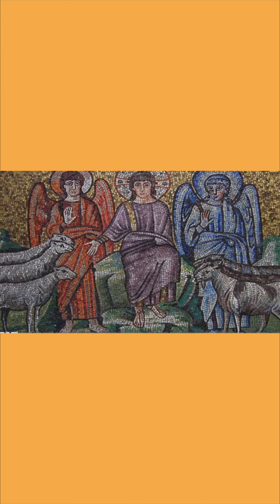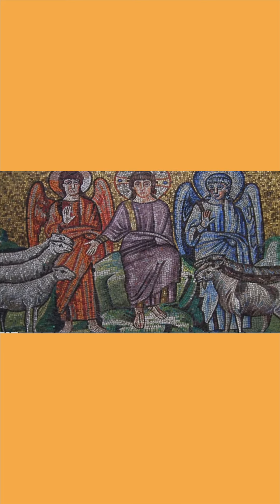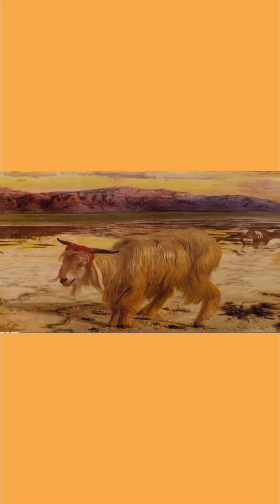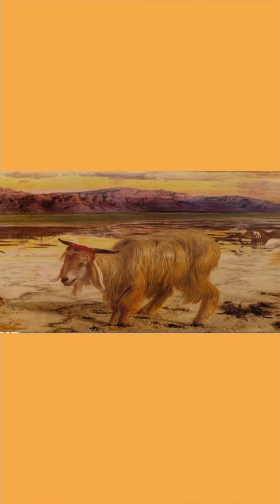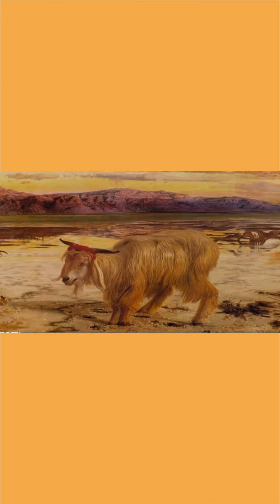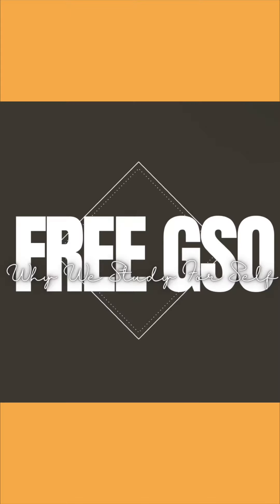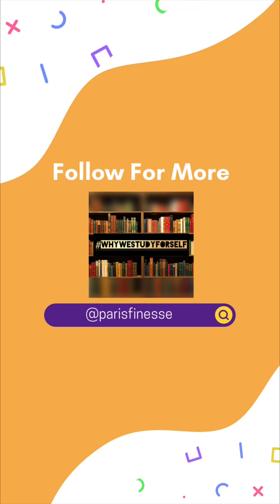Study the Characters- Understanding Literature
Study the Characters: Pay attention to the characters and their development throughout the story. Analyze their motivations, conflicts, and relationships with other characters. Look for character arcs, transformations, or symbolism associated with particular characters.